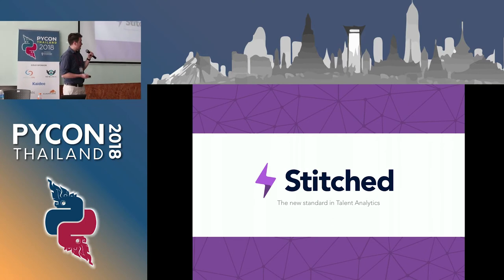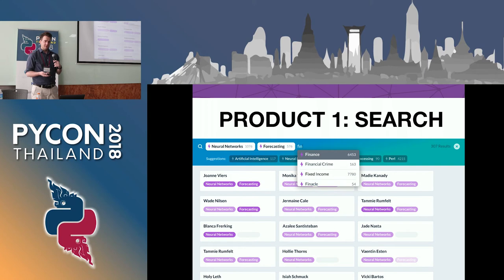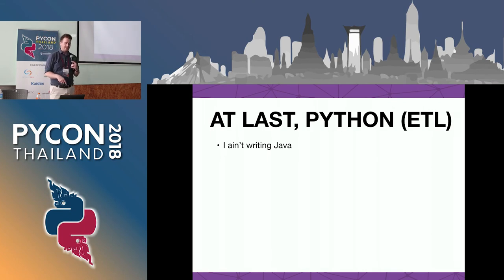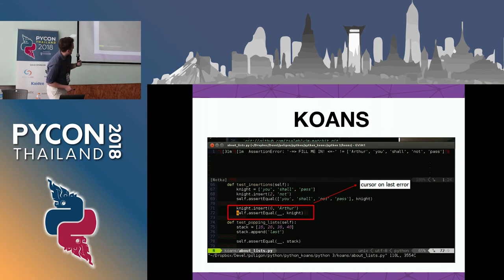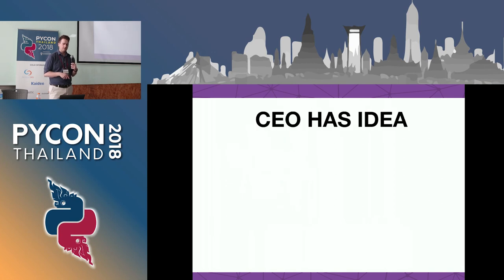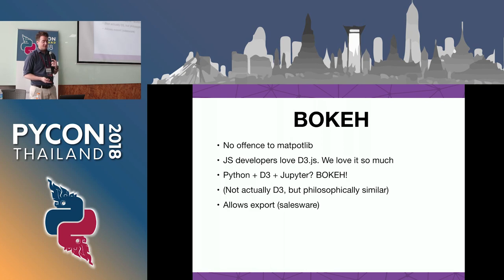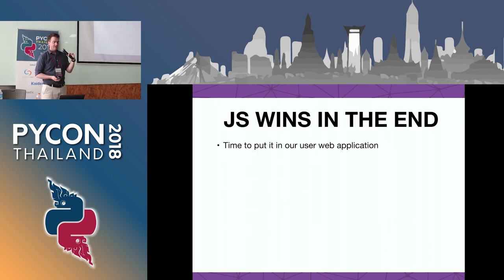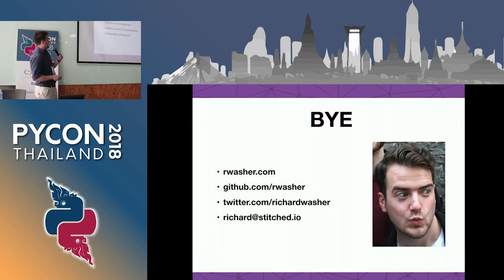A JS developer tries python, escapes from Jupyter to build a product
Description:
Abstract: Jupyter notebooks are great to prototype ideas, but aren’t shippable product. Learn how a JS developer with limited python experience solved this problem. See how to use python to work closely with product/UI designers, shape a reproducible product workflow and solve a user problem.
Description: Jupyter notebooks are great to prototype ideas, but aren’t shippable product (to real users). To bridge the gap between this (a notebook) and a successful product, you must own the user experience and work with product design and feature planning.
Sometimes you must go on an adventure back to being a junior, get some new tech off the shelf and work your way back to familiar territory. Learn how a JS developer with limited python experience worked through tooling and workflow planning choices to iterate to victory.
See how you can use python to work closely with product/UI designers to shape a reproducible product workflow and solve a user problem.
Ideal audience: People with any level of python experience who want to see how it can fit into the wider picture of product development in the trenches of a startup.

Bio:
I'm the Chief Javascript Cowboy (aka Engineering Lead for Frontend) at Stitched, a startup combining graph theory, natural language processing and machine learning to improve understanding and allocation of people and projects in large companies. We're based in London, UK, but I'm from New Zealand!